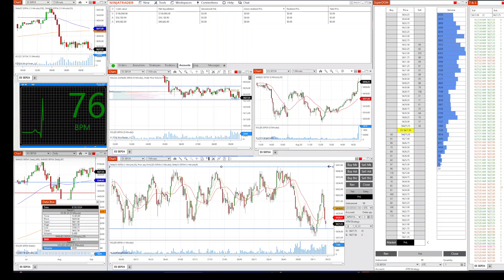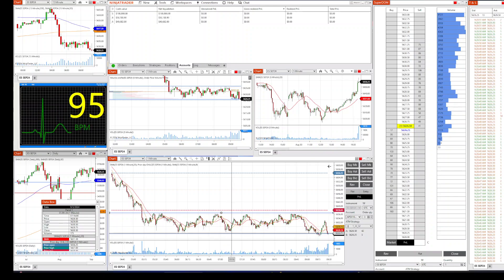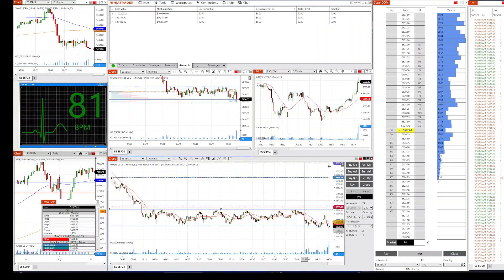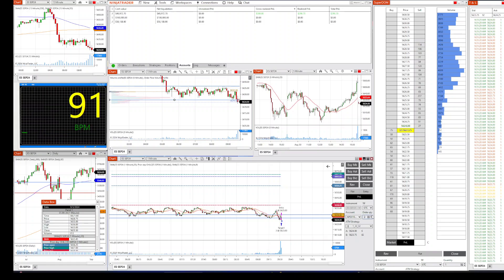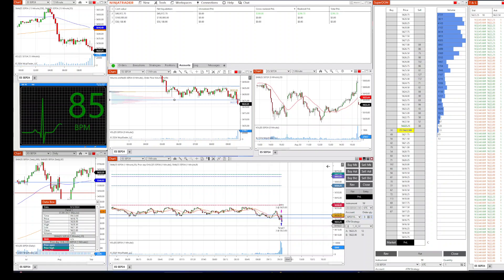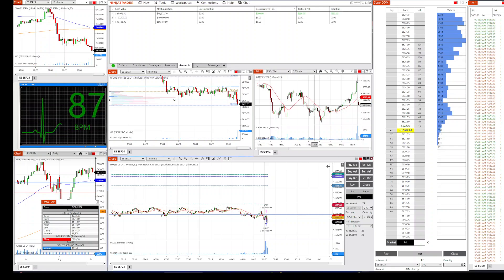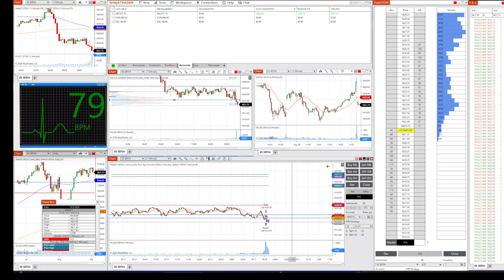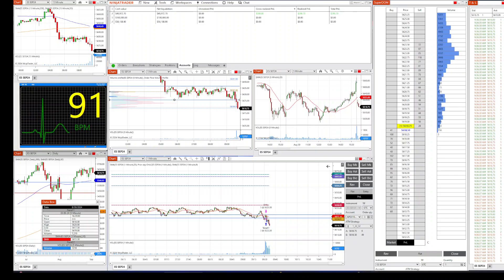+$290.70 Profit 1 trade 9/3/24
3:36 First and only trade (Win)
8:24 Closing thoughts

1 trade, 1 win

Started with 3 contracts and an adjustable 8 point initial stop loss.

Just did a quick 1-minute opening range trade.  Next session, I'm going to be doing 4 contracts.  My plan is, once I pass 1 account.  I'm going to copy trade 2-5 additional accounts for evaluation.

For this week, I'll be trading the market open.

Recorded session